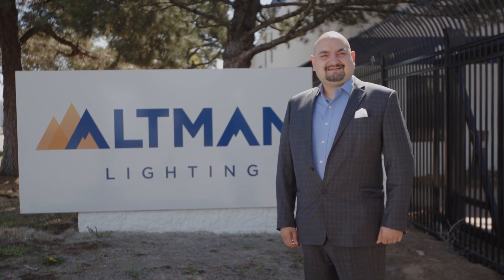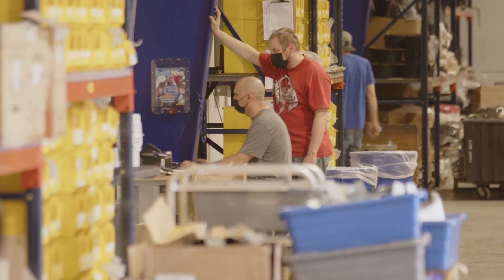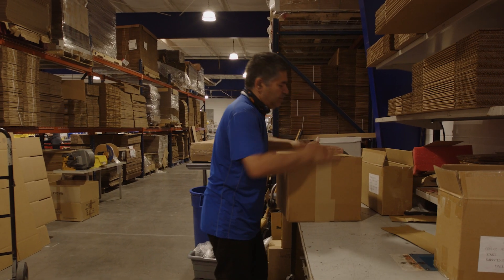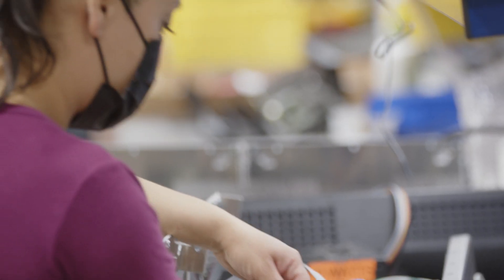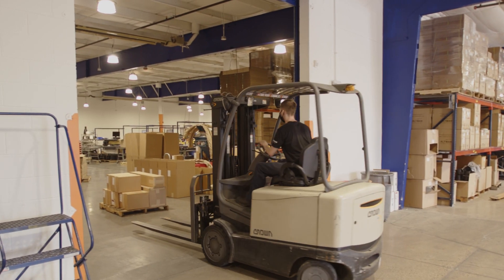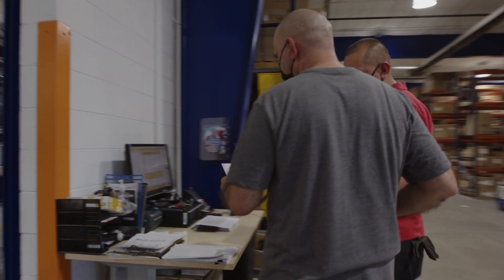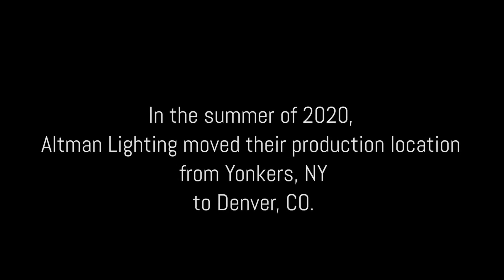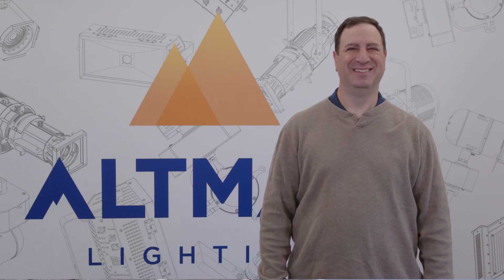Welcome to Altman Lighting - Denver Factory Tour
Altman Lighting is a lighting fixture product innovator and manufacturer. Altman has been providing theatrical, entertainment, and architectural lighting solutions to venues, amusement parks, museums, theaters, and schools around the world, since 1953.